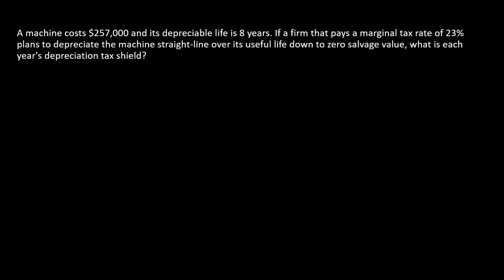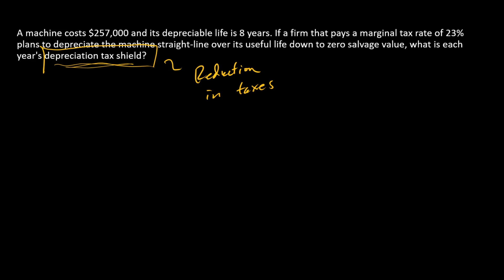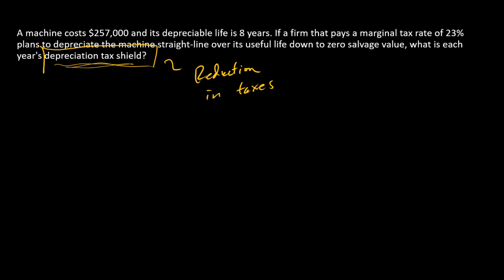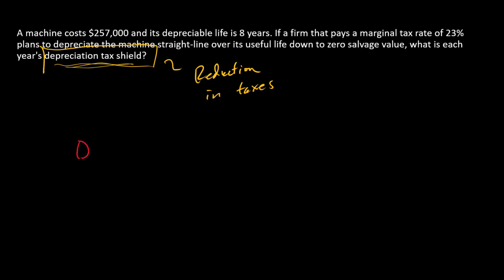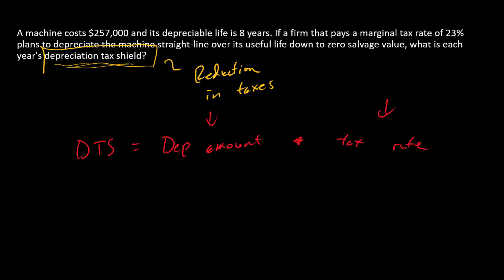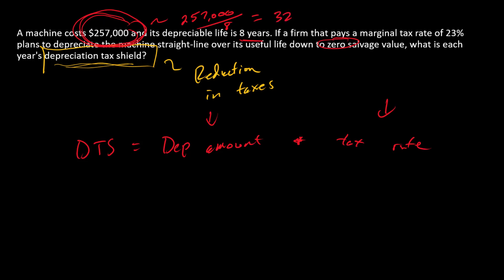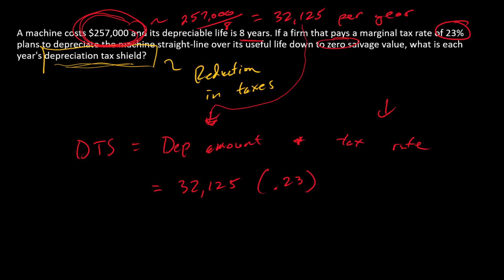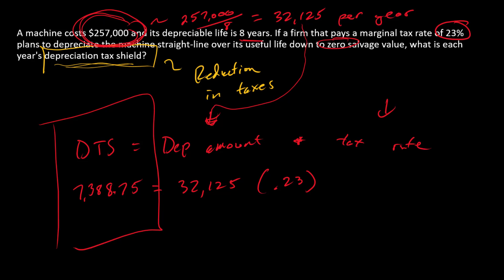How to compute the depreciation tax shield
I define the depreciation tax shield and then compute it by multiplying the annual depreciation expense by the firm's marginal tax rate.